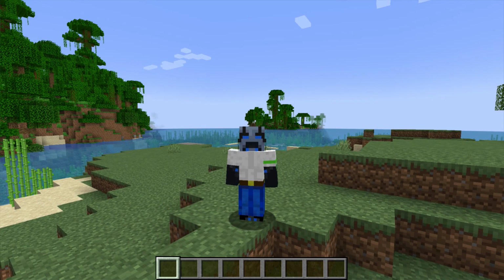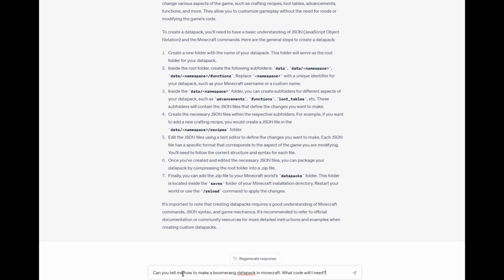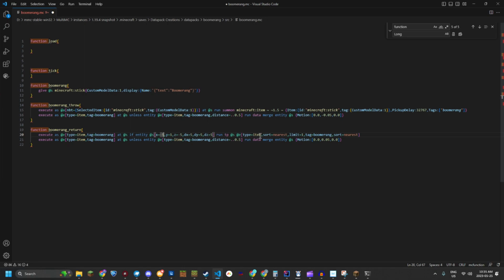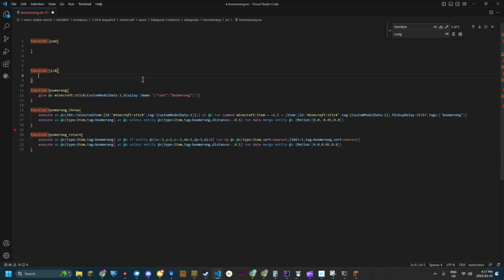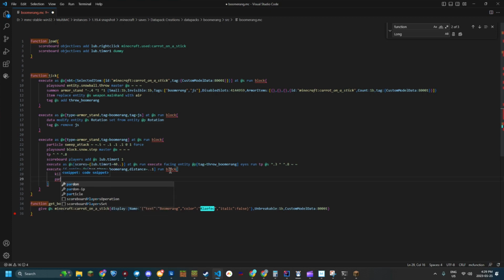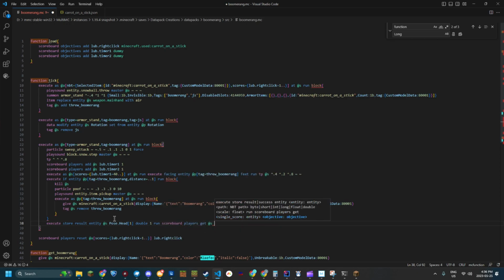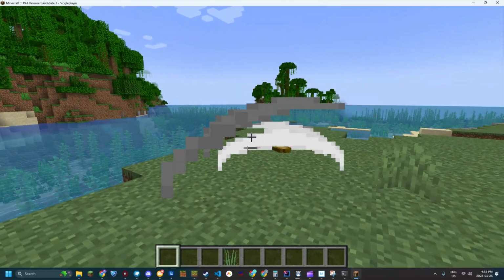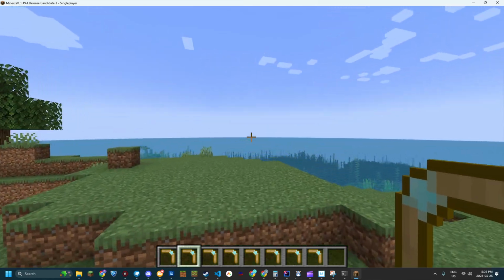I Asked AI To Make a Datapack For Me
In this video I asked ChatGPT to make me a datapack in minecraft. I don't think AI will be taking over anytime soon...

My Maps:
Lubcubs Gaming Merchandise!
Intro Made By:
TeeBlitz!